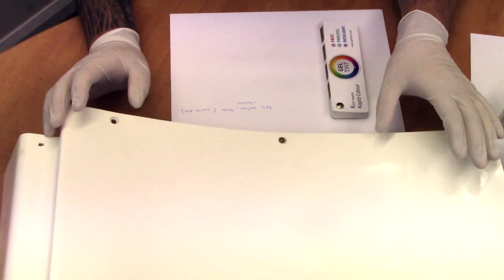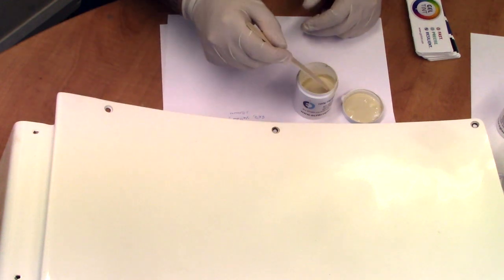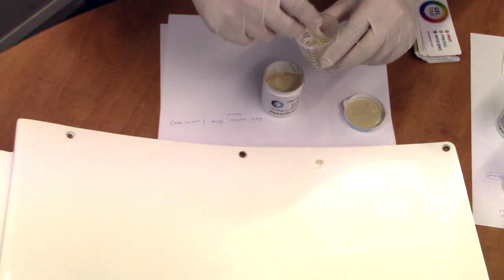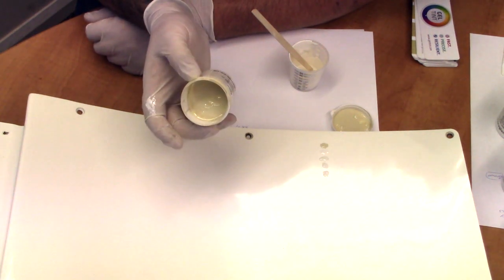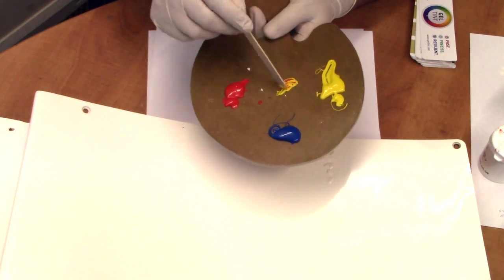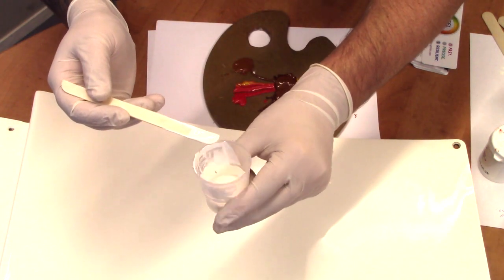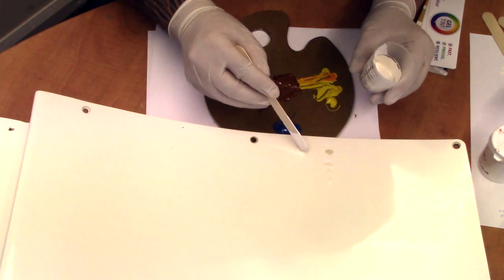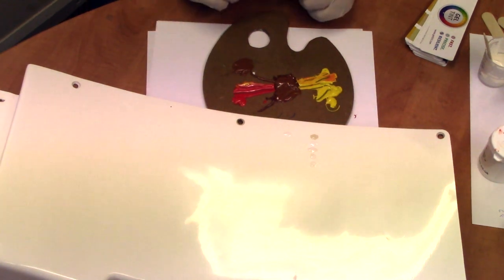Gelcoat Colour Matching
Practical Demonstration of 2 ways of creating a custom colour polyester pigment to colour match to an existing GRP panel for a gelcoat repair.

1. A pigment is made lighter by adding to a white gelcoat or pigment base

2. A custom colour is created by mixing primary colour pigments of red, blue and yellow